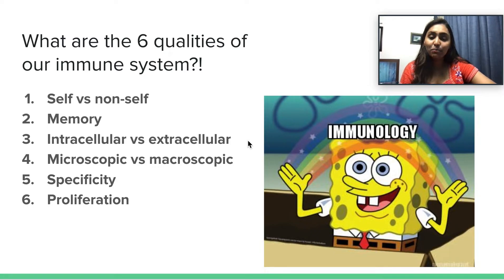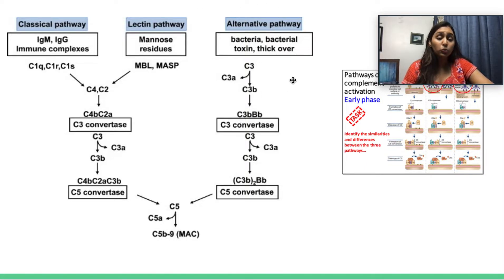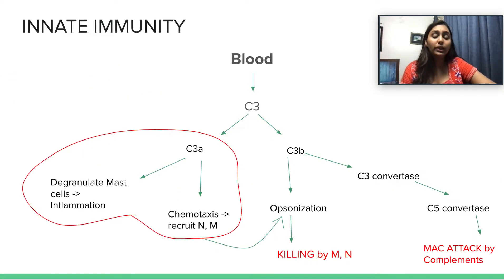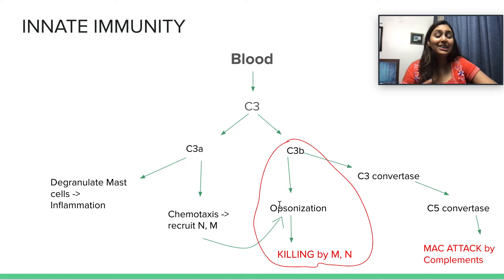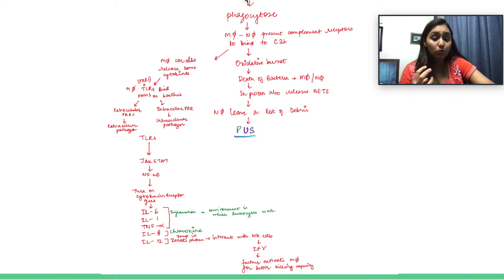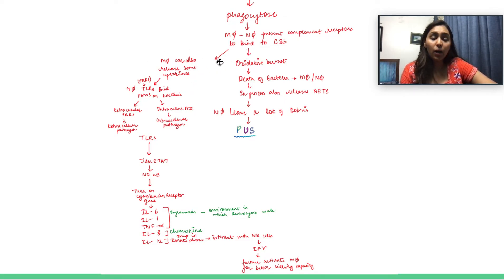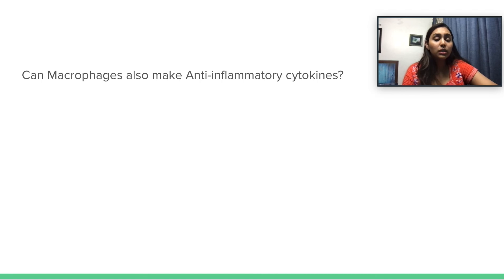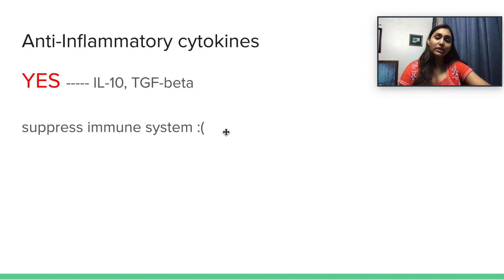Part 1: Overview of Innate Immunity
Hi, here is a short video on our innate immune system!